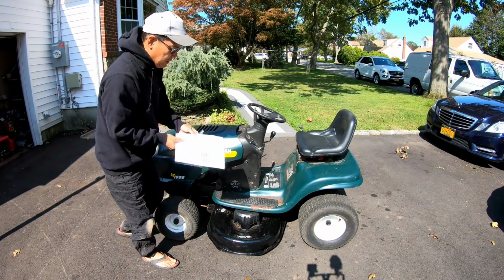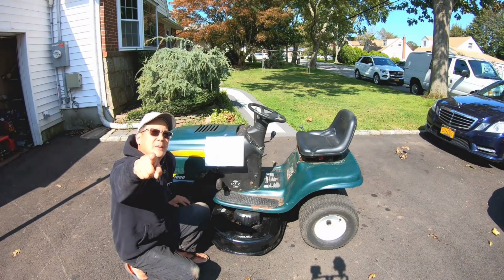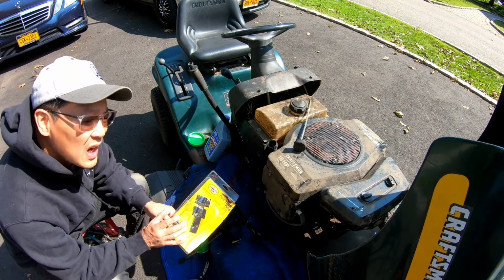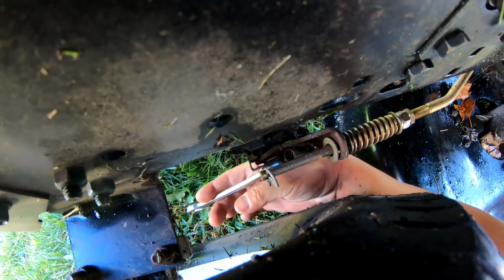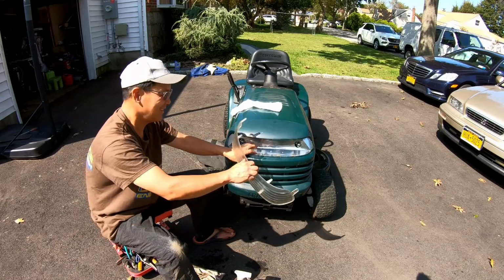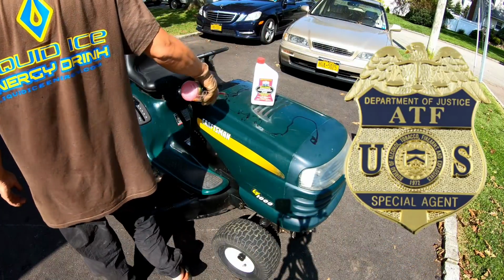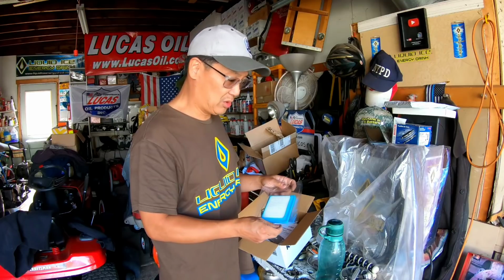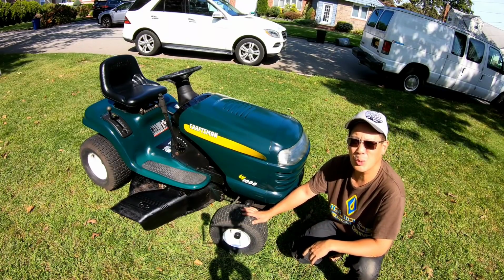FREE CRAFTSMAN LT1000 18HP BRIGGS OPPOSED TWIN ENGINE BRAKE ADJUSTMENT WASH TOUCH UP PAINT FIX FLIP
MY eBay LISTINGS:

12"X3" BUMPER STICKER

Like me on Facebook:

Fb.me/mowersblowersfb